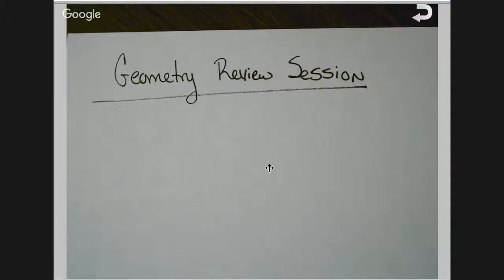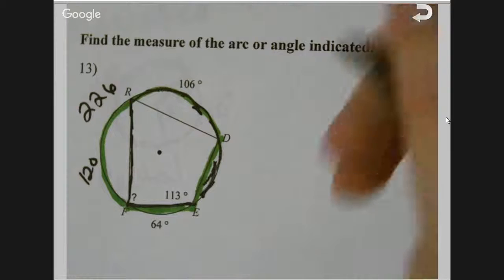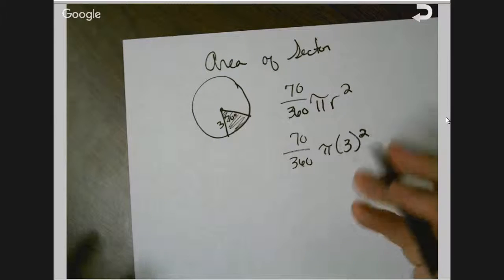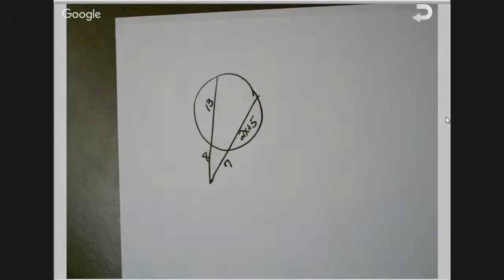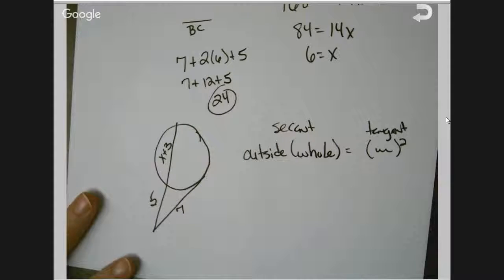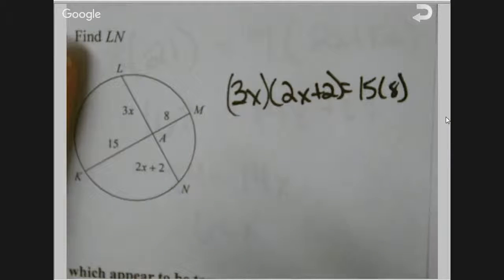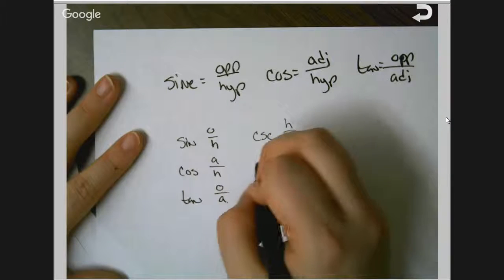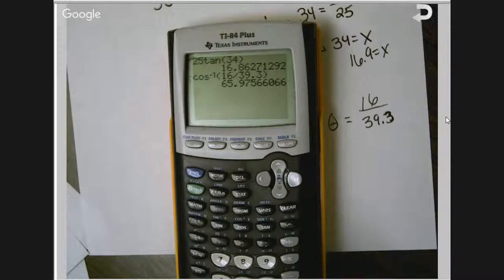Geometry Review Session